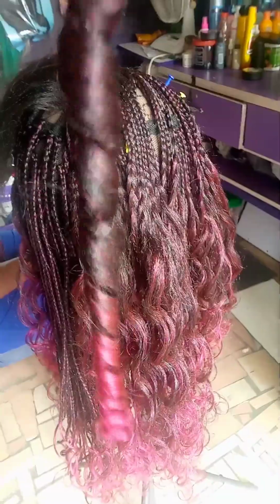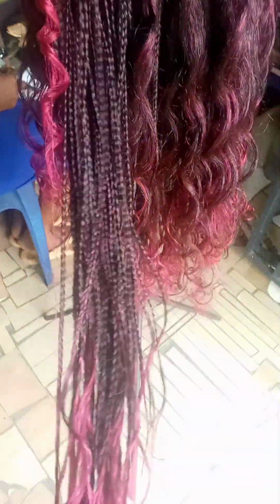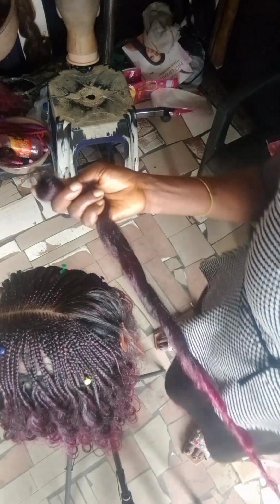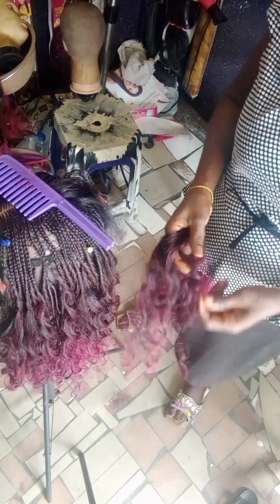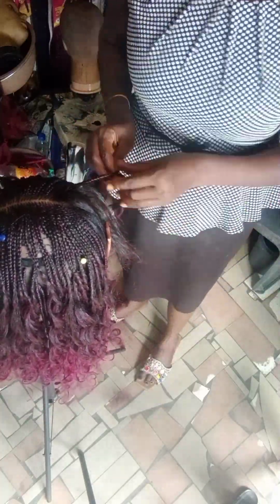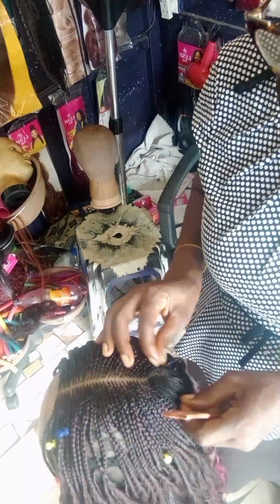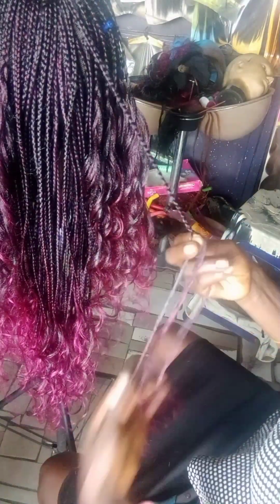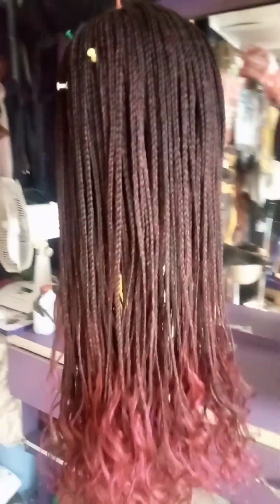how to use your French curls/how to make your French curls tangle free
thank you all for tuning in to my channel, in this channel I will be dropping more and more videos so please help me to turn on your notification bell to be notify each time I post a new video, please I will also like you to share my video, like, comment, and please don't forget to subscribe to my channel, thanks and God bless.